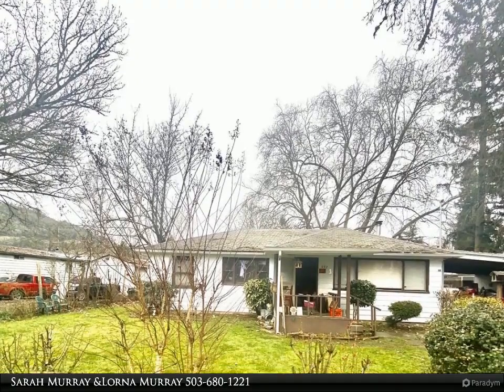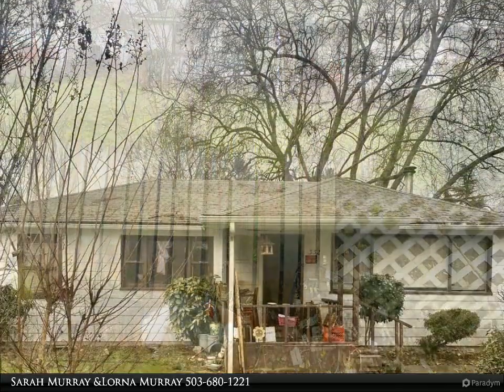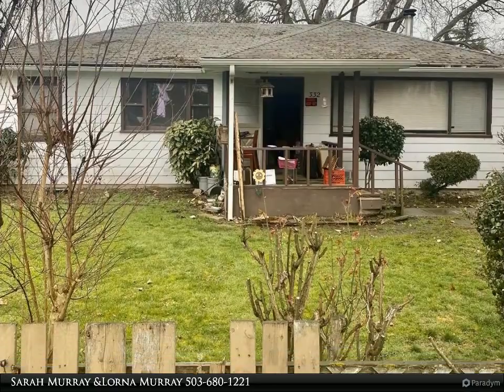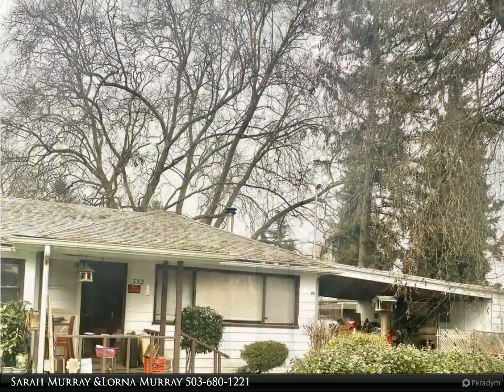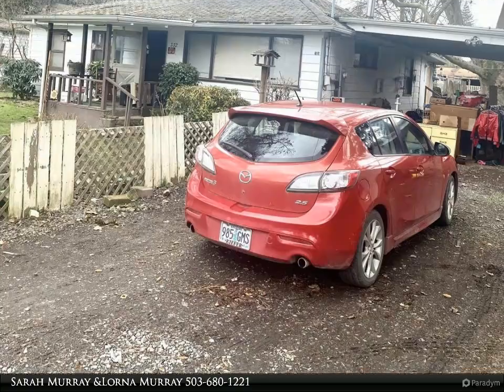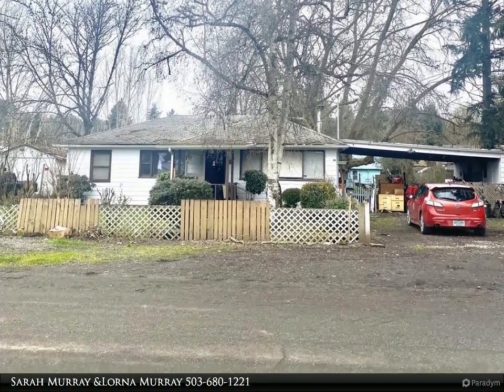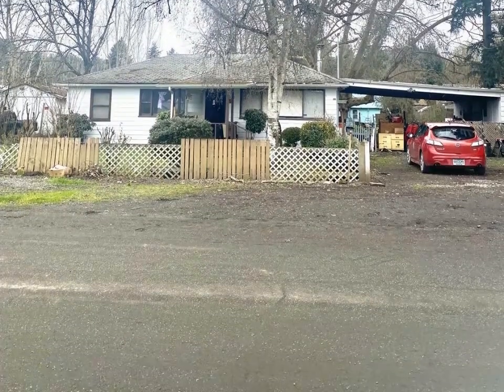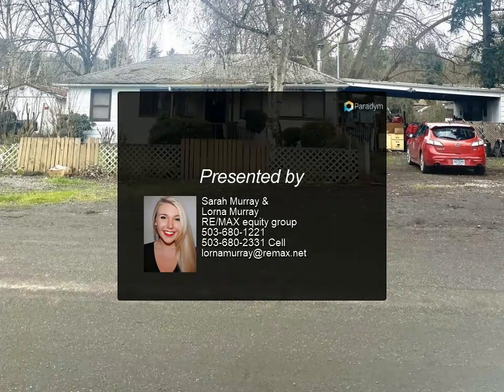RE/MAX equity group - 332 4TH ST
332 4TH ST
Dillard, OR 97432

Great affordable opportunity here to add your touch and make this shine! GREAT BONES with almost 1200 sq ft, 3 bedrooms, hardwood floors and fireplace in living room. Wonderful open floor plan. Outside has enormous yard, outbuildings for storage. Plenty of room for gardening, lots of fruit trees, RV/Boat parking, area for shop, etc.. Perfect for investor, first time buyer or persons (this is being sold and priced for CASH SALE OR BUYER REHAB LOAN ONLY) wanting a one level with HUGE yard!

1 full bath

Sarah Murray & Lorna Murray
RE/MAX equity group